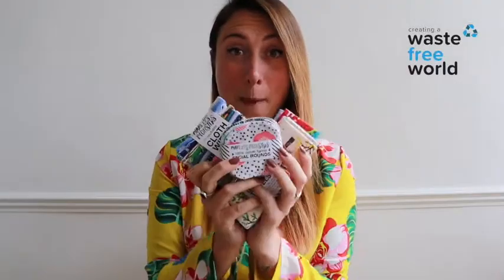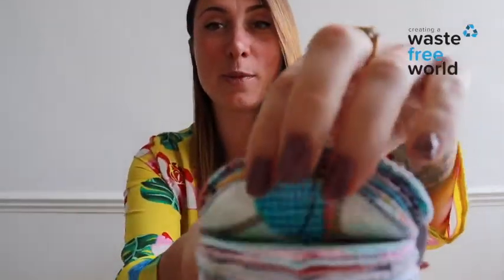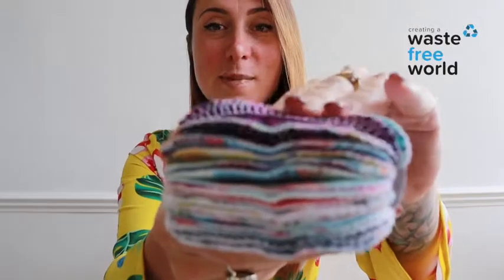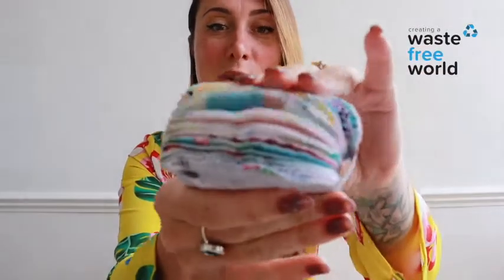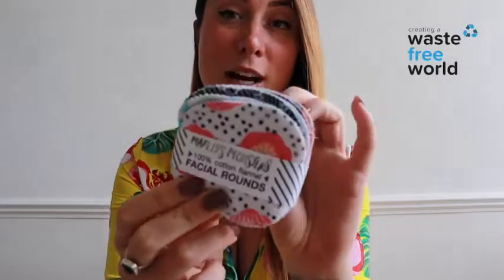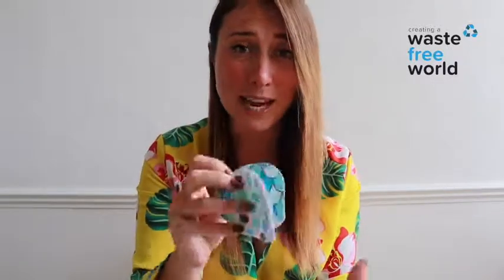REUSABLE MAKEUP ROUNDS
Disposable makeup pads are the definition of single-use. Use once, throw away, use another, oh and another, throw away 3 just for one eye?! Swap to reusable pads that you can just pop in your washing and re-use!

This pack of 20 is great as you'll always have enough on the go or in the wash.. and have you seen how cute they are?

Makeup rounds re-invented
Each round has a different print on each side, giving you a large variety of fun, bold & graphic prints.

These rounds are made of 2 layers 100% cotton flannel in mixed prints. Flannel becomes more absorbent after the first few washes.

Each round is approximately 3" diameter
Edges are serged for durability and to prevent fraying.

Wash
Washing instructions: Machine wash warm with like colors, dry in dryer. Pads are not pre-washed, so expect some shrinkage.